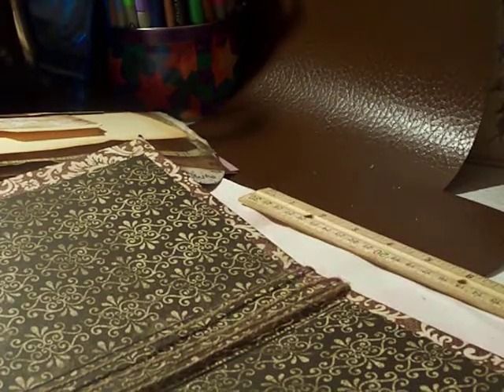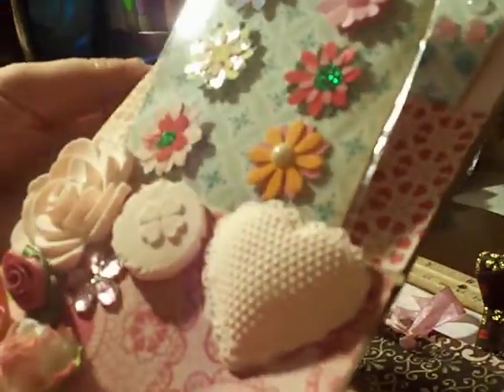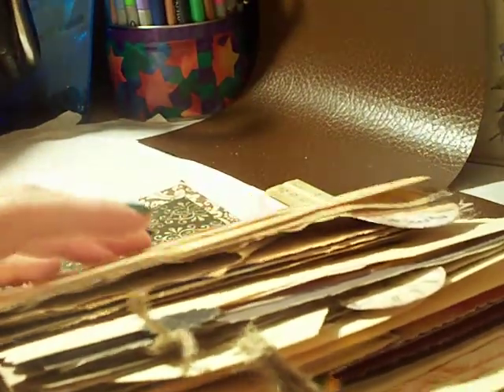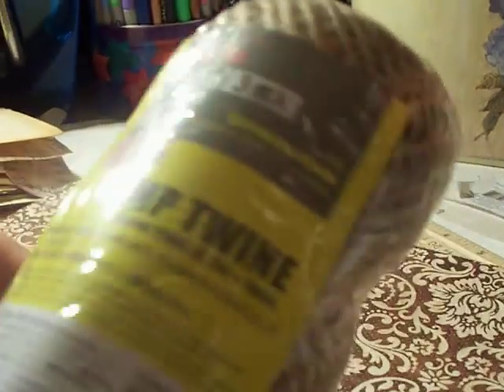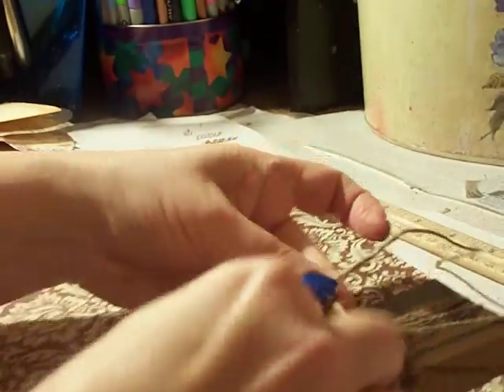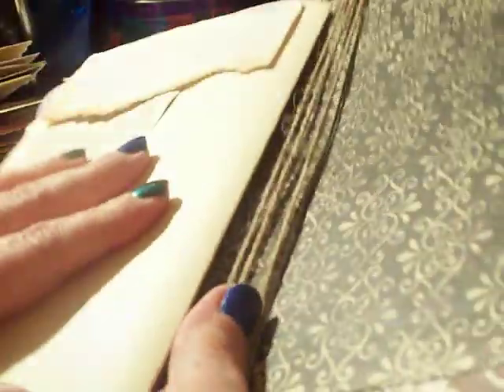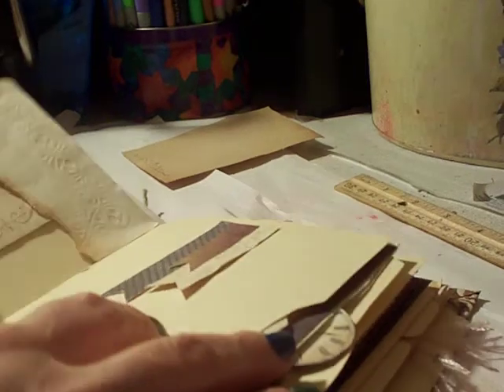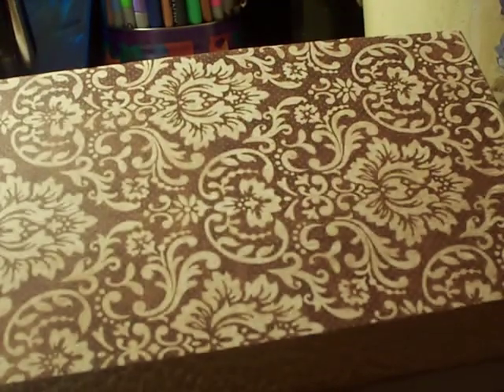Vintage Junk Journal --no sew binding w hemp twine 9 by 6 inches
Here is my second junk journal...I made it 9 by 6 inches so they can fit 8 1/2 by 11 sheets folded in half and into 4 signatures that are wrapped in file folders cut into the 8 1/2 by 5 1/2 size along with tea dyed paper, blank index card and lined sheet paper along with manila/ homemade / letter envelopes, paper lunch bags and various ephemera including from Debbie's Ephemera Vintage Garden.